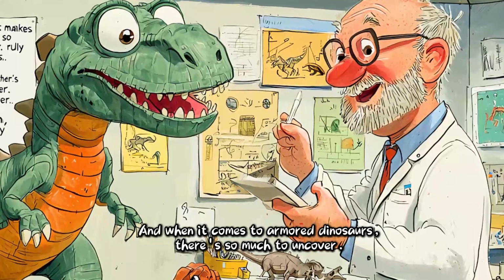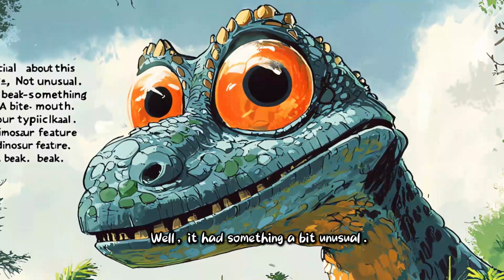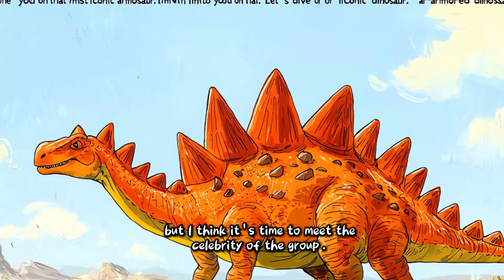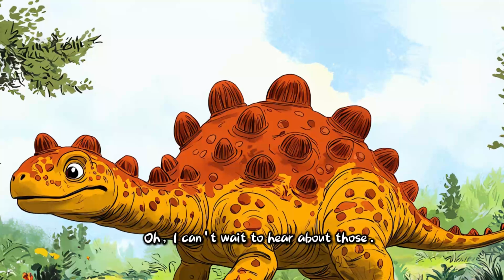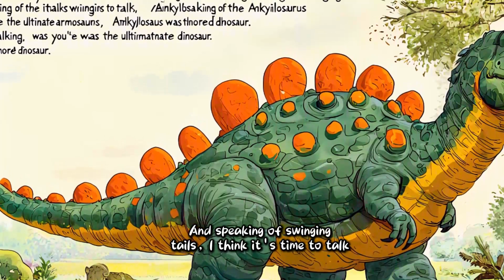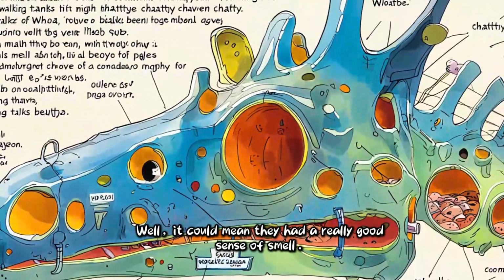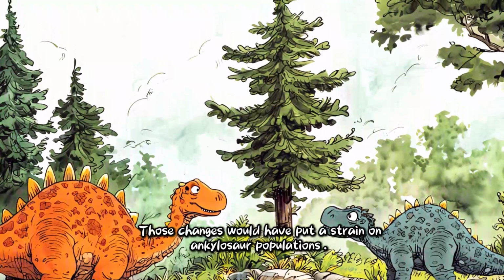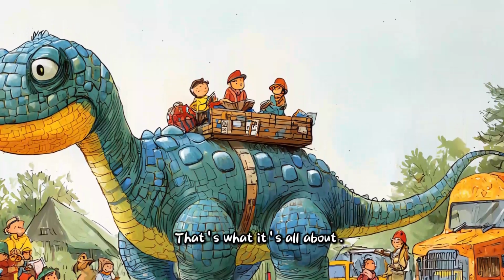Armored Dinosaurs: Evolution of Walking Tanks & Shocking China Research!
Dive deep into the incredible world of armored dinosaurs! We explore the evolution of these walking fortresses, from tiny ancestors like *Laquintasaura* to the iconic *Stegosaurus* and heavily armored *Ankylosaurus*. Discover groundbreaking research from China, revealing secrets about *Wuerhosaurus*, *Tuojiangosaurus*, *Chungkingosaurus* and more! We'll uncover how these dinosaurs developed their incredible defenses, the evolutionary pressures they faced, and ultimately, what led to their extinction. Learn about the "arms race" between predators and prey, and see how paleontologists are piecing together the puzzle of these amazing creatures. Plus Sophy the Stegosaurus.
    What led to the extinction of this species?